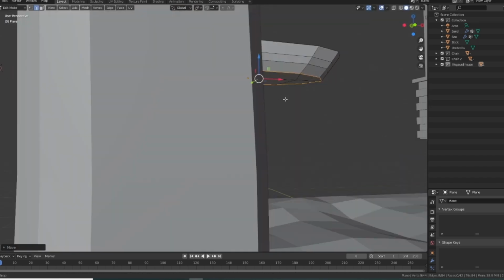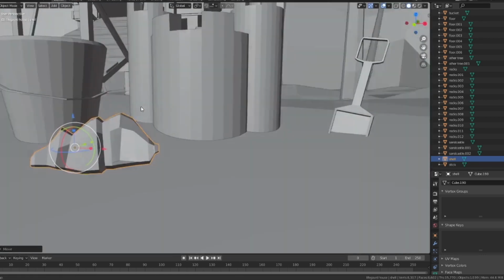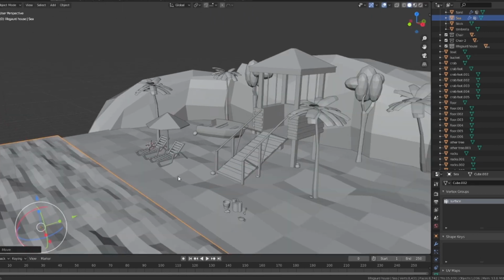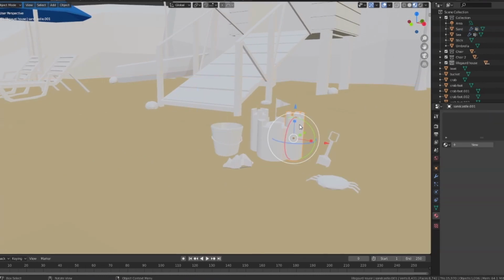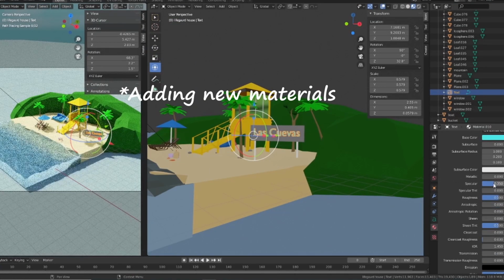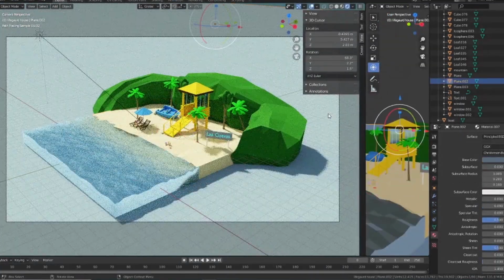3D Las Cuevas Beach| Low-poly scene in Blender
This is a quick video of my latest art project. Inspired by the beautiful Las Cuevas beach in Trinidad and Tobago. I had fun making this one because its the first time making an art piece based on my home country. :)

Song: Memory of your smile
Composer: Ray Holman
Pannist: Ray Holman